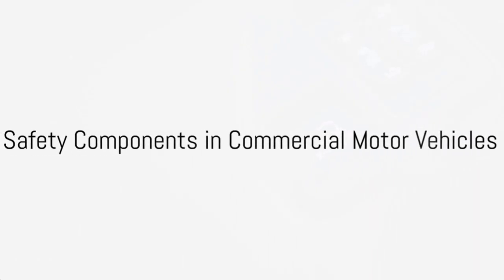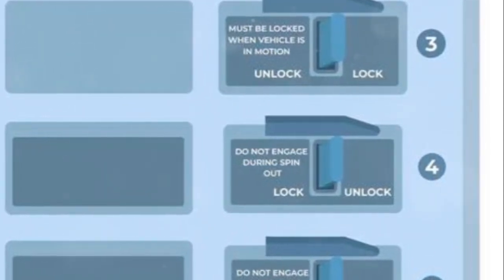Vehicle Instruments, Controls, and Safety Components 15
Vehicle Instruments, Controls, and Safety Components
In this lesson you will be introduced to vehicle instruments, controls, and safety components. You will learn how to read gauges and instruments correctly and the proper use of vehicle safety components, including safety belts and mirrors. You will also learn to identify, locate, and explain the function of each of the primary and secondary controls including those required for steering, accelerating, shifting, braking systems (e.g., ABS, hydraulic, air), as applicable, and parking.
Steering
Accelerating
Shifting
Power Divider Lock (PDL)
Braking Systems
Parking